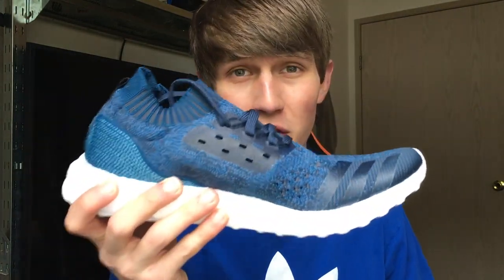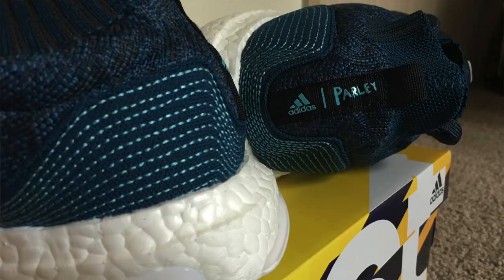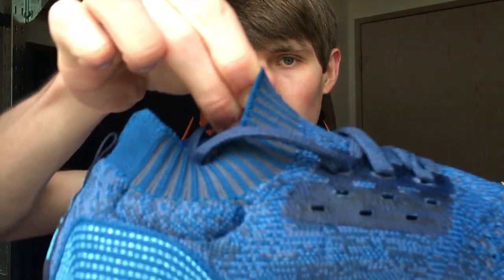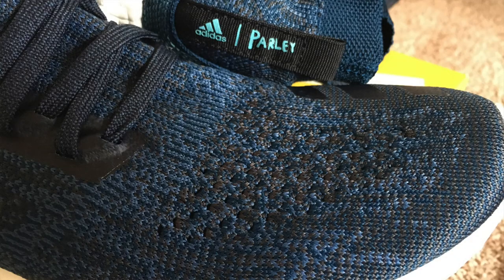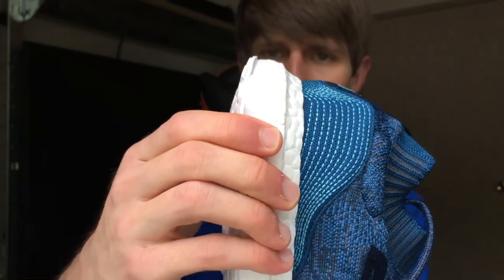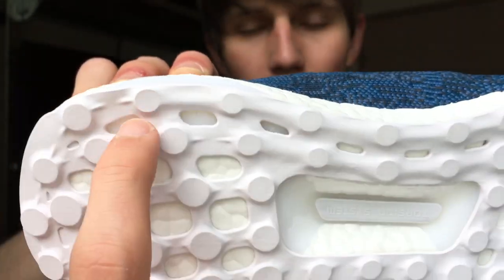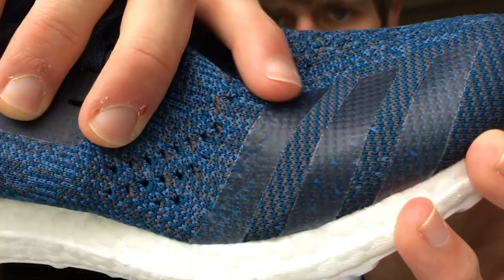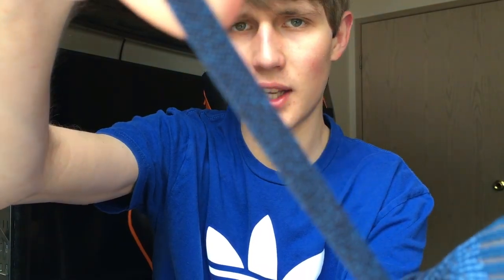On Feet: Parley x adidas Ultraboost Uncaged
In this video, I give a brief overview of the Parley x adidas Ultraboost Uncaged, as well as an on feet demonstration! If you didn't, dislike the video and let me know what I can do better in the future.